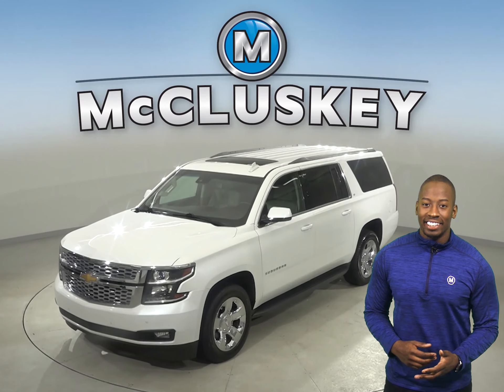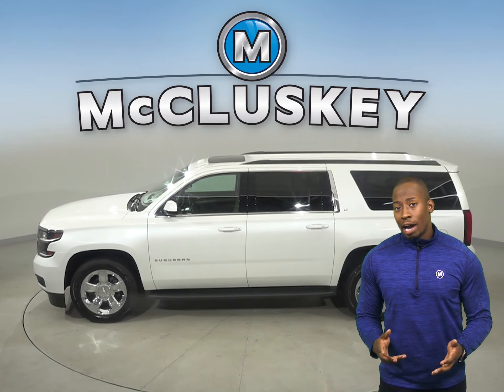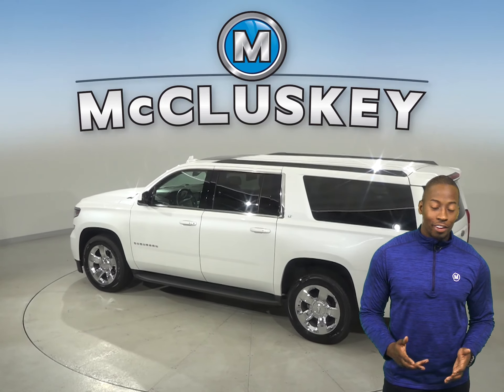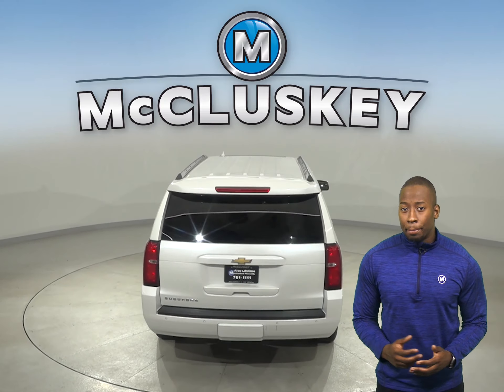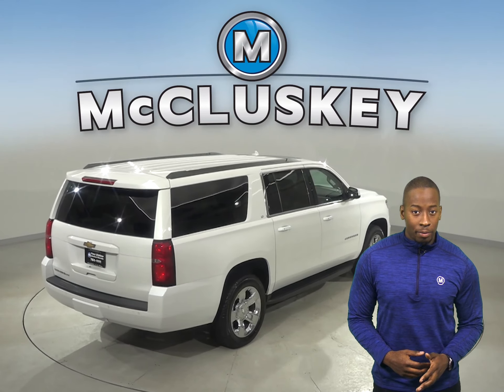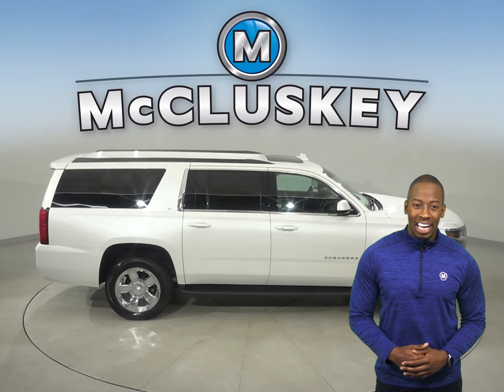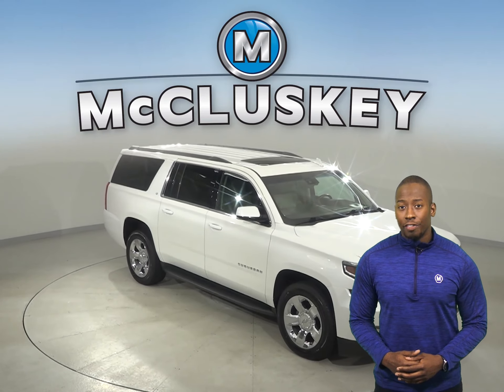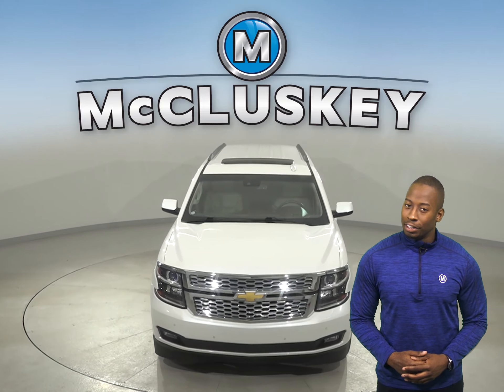A17296PT 2016 Chevrolet Suburban LT 4WD Test Drive, Review, For Sale -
Challenged credit?